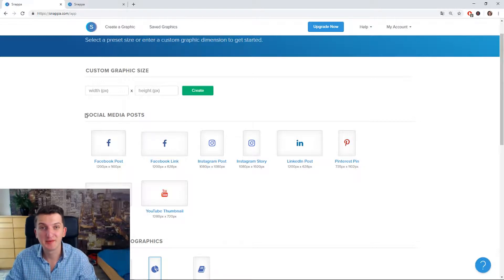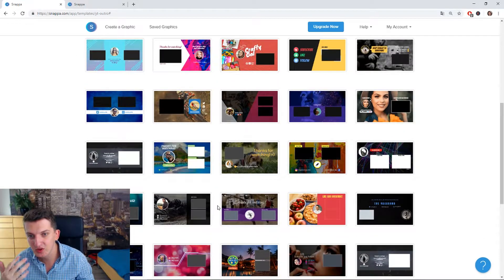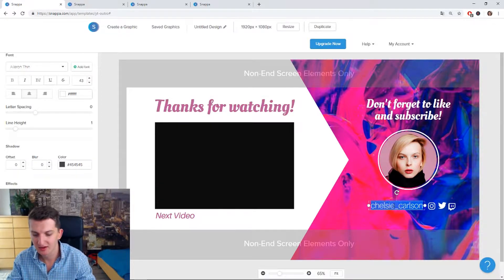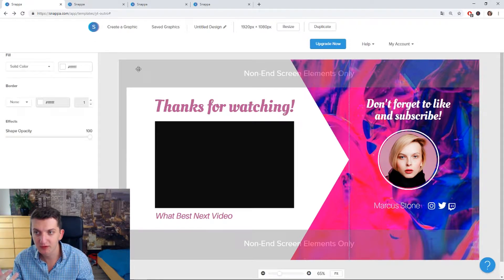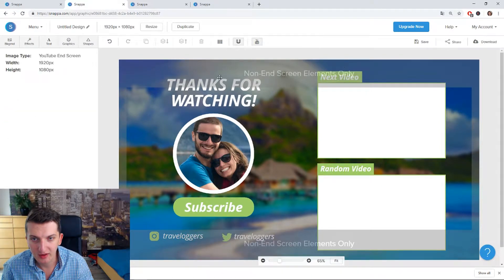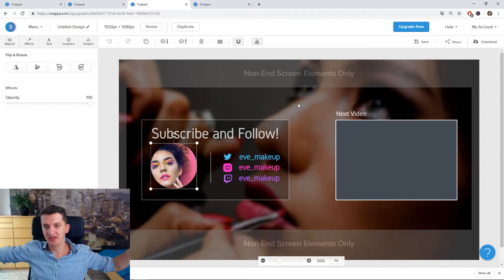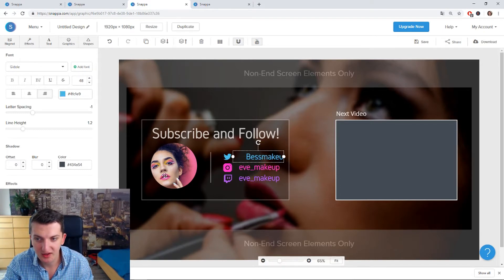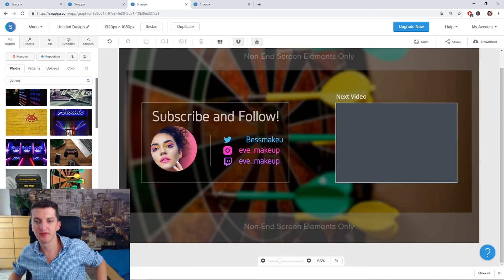How to Make a Youtube End Card Template (2019) EASY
In this video you will learn how you can create amazing END screen template for free!

GET AMAZING FREE Tools For Your Youtube Channel To Get More Views:
Tubebuddy (For GROWTH on Youtube):